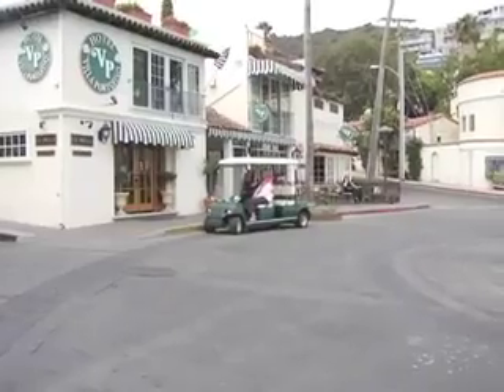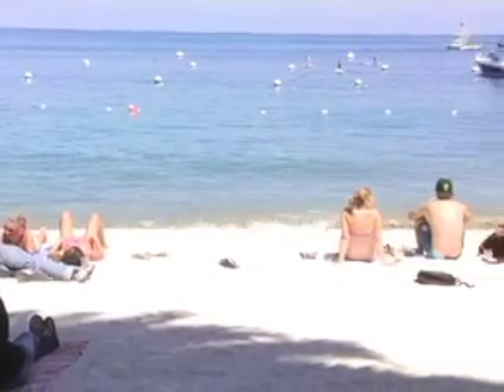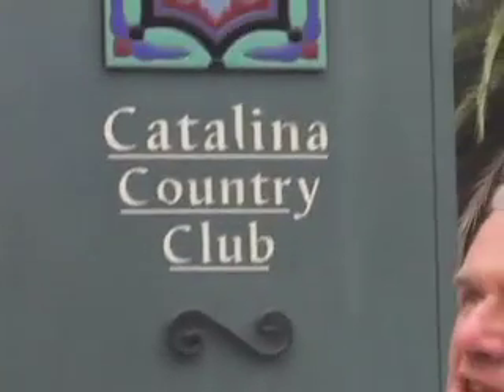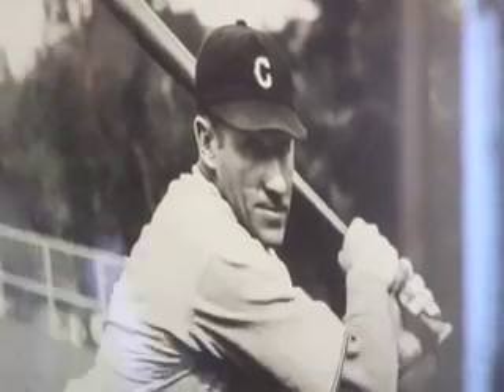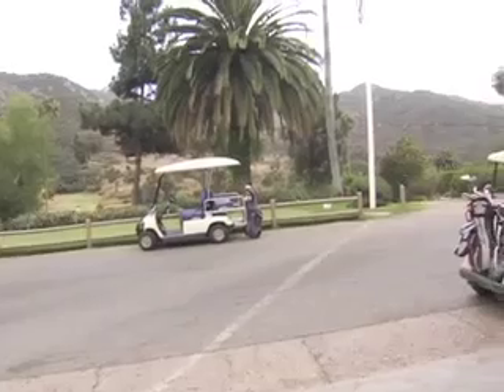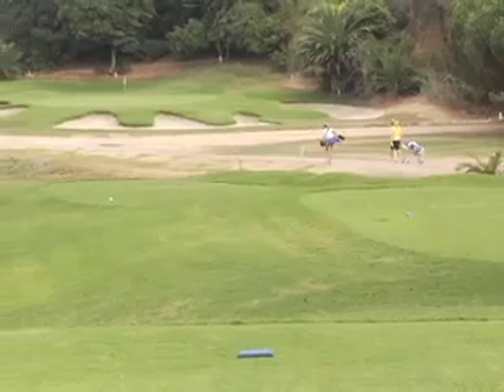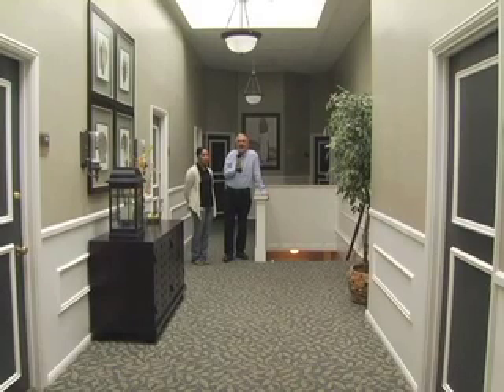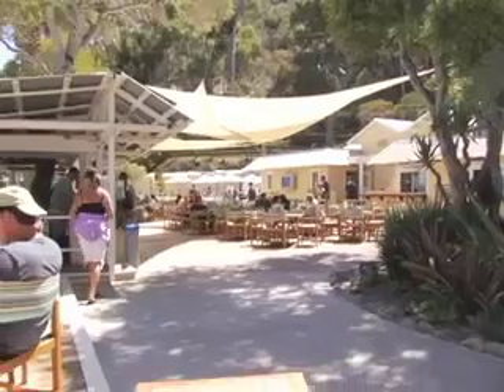Armchair Traveler: Catalina Part Two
Armchair Traveler: Catalina 2010 - John Clayton and Jessica MacKay check out the Sites on the beautiful Catalina Island. In this Episode Catalina Country Club, Catalina Island Inn & Catalina Golfing.